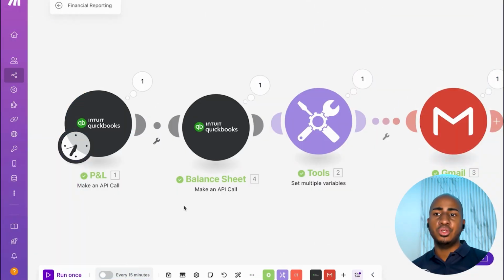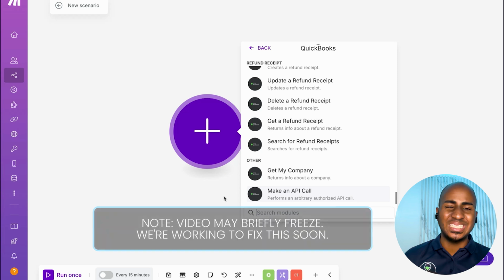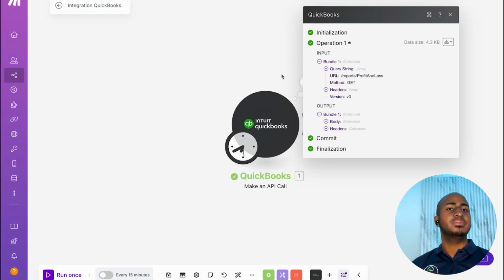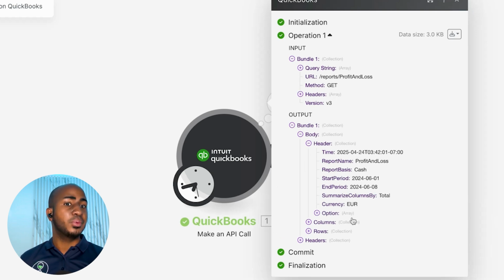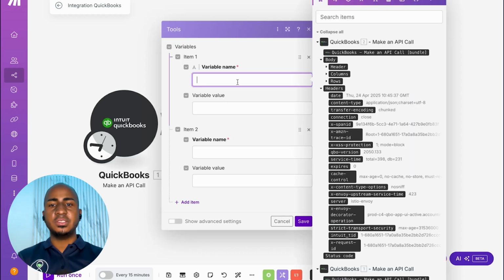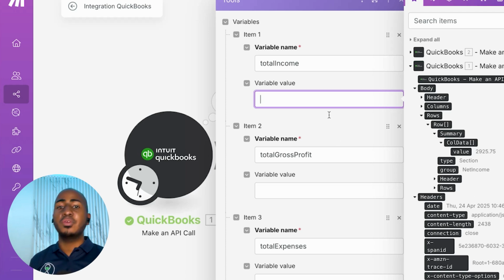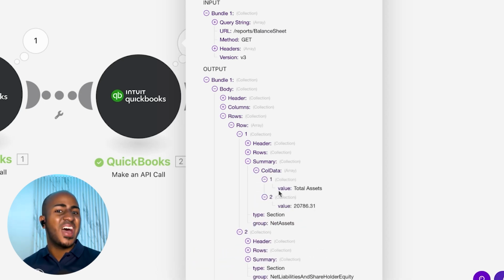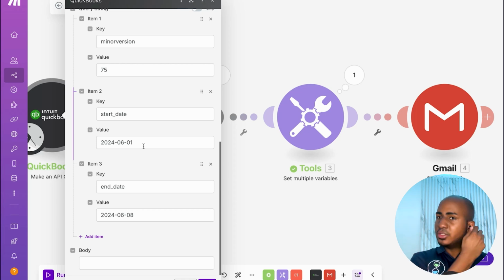Automate Your Financial Reports with Make.com: Step-by-Step Guide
⏰ Timestamps:

0:00 – Automate Financial Reports with QuickBooks + Make
1:31 – Step-by-step walkthrough in Make
3:21 – How to pull the data via API
7:55 – Accessing and calculating key report metrics
14:56 – Sending weekly reports automatically

About this video:
In this tutorial, you'll learn how to automate QuickBooks Online financial reports using Make.com (formerly Integromat), and turn them into customizable, client-ready weekly reports without needing your team to touch a spreadsheet. We'll cover pulling P&L and balance sheet data using QuickBooks' API, setting up Make scenarios, formatting the results with calculations, and sending the finished report via email. If you're an accounting firm looking to save time, increase reporting accuracy, and add a scalable advisory service line — this workflow is a game-changer. Watch to learn how to turn financial data into automation that delivers real ROI.

Isaac Perdomo, Opzer